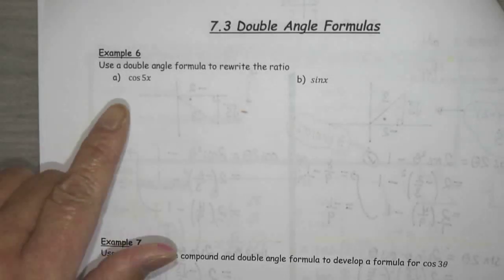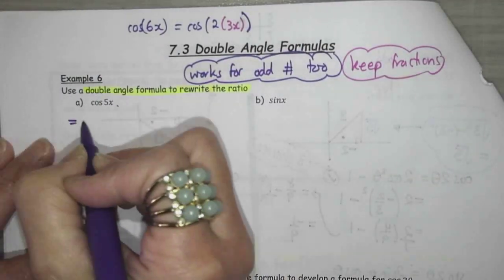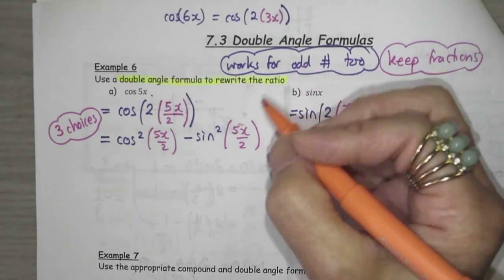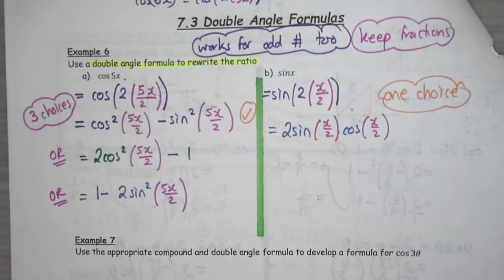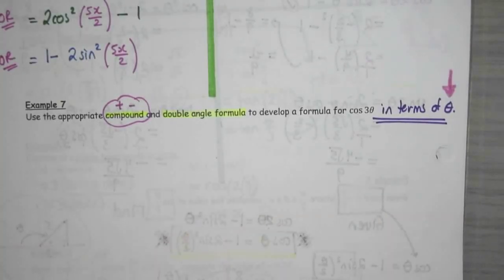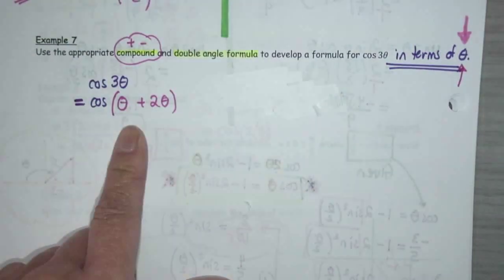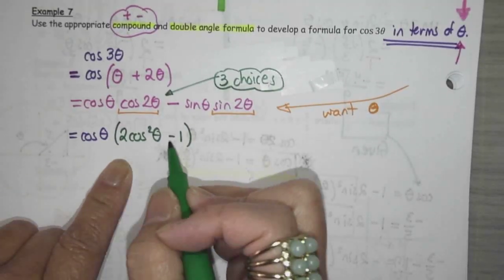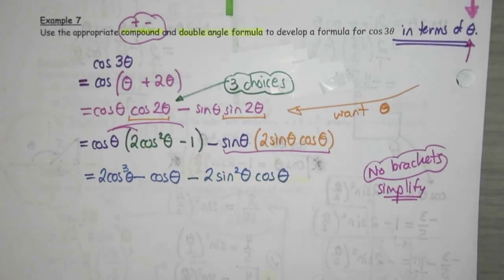MHF4U1 7.3 Double Angle Formulas Part 3